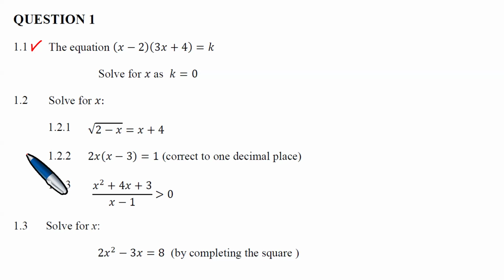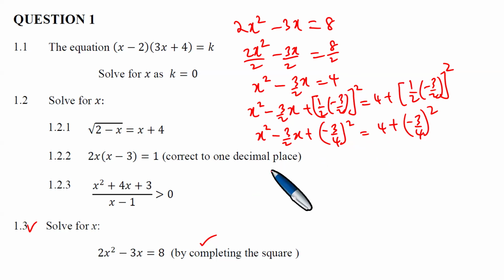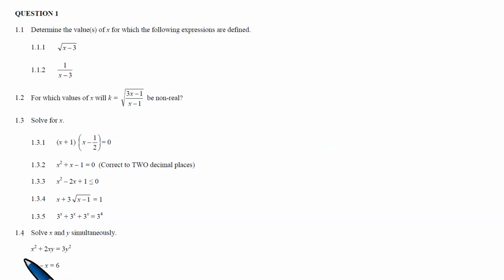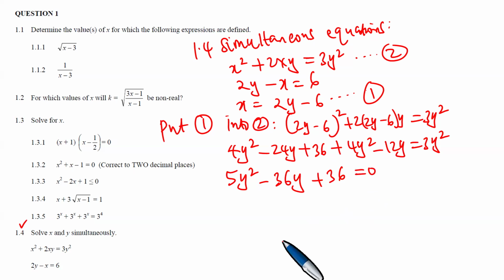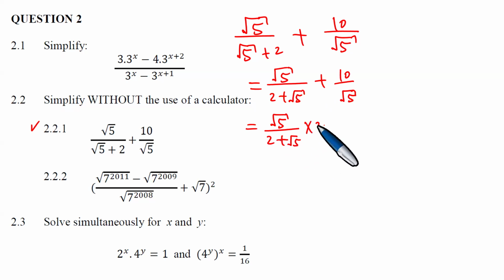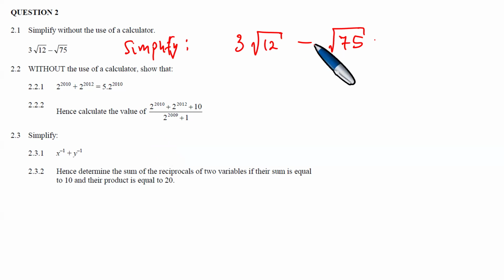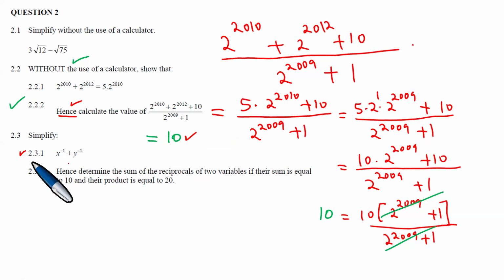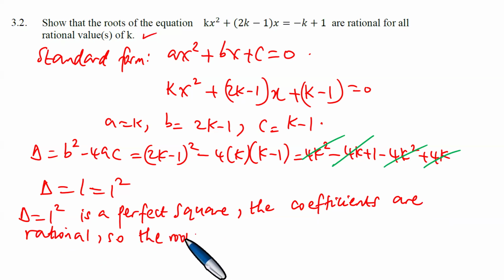Grades 11 & 12. June Exams past questions. Revision.